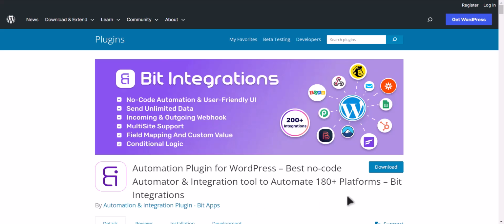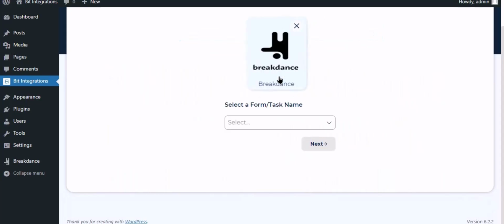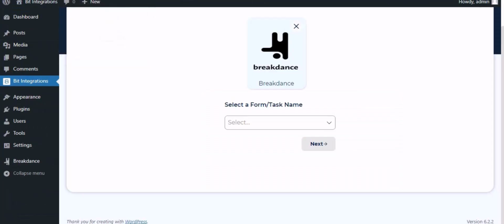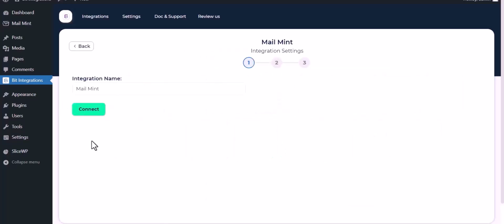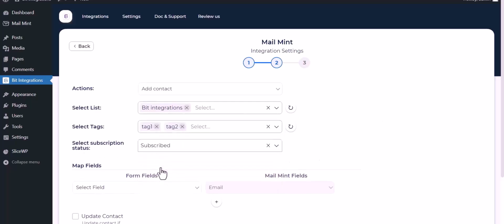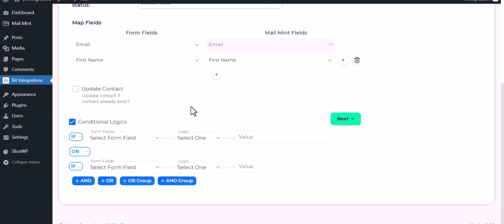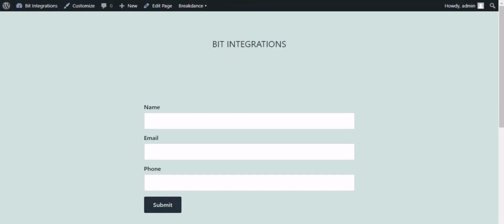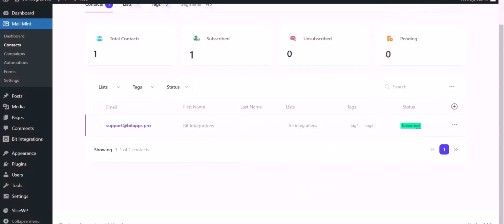Integrating Breakdance Form with Mail Mint | Step-by-Step Tutorial | Bit Integrations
🔗 Ready to elevate your email marketing strategy? Join us in our latest tutorial, where we unveil the seamless integration of Breakdance Form with Mail Mint, an innovative email marketing platform. Discover how to effortlessly connect these tools using the Bit Integrations WordPress plugin.

In this video, we walk you through the step-by-step process of integrating Breakdance Form with Mail Mint. Say goodbye to manual data transfers and hello to streamlined automation for your email marketing campaigns.

Key Highlights:
✅ Comprehensive tutorial on integrating Breakdance Form with Mail Mint using the Bit Integrations WordPress plugin.
✅ Unleash the potential of your email marketing campaigns by combining Breakdance Form and Mail Mint.

Whether you're a marketer, business owner, or enthusiast, this integration empowers you to seamlessly merge Breakdance Form with Mail Mint. Watch the video now to take your email marketing to new heights!